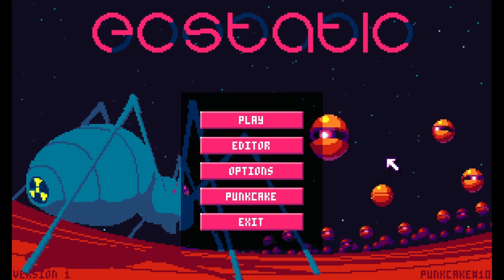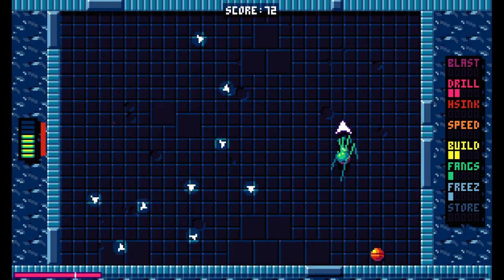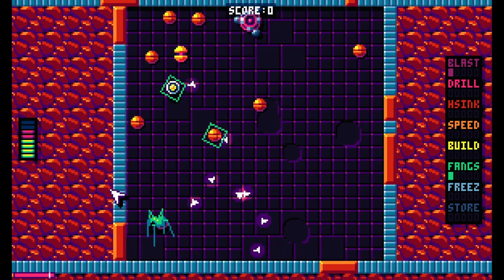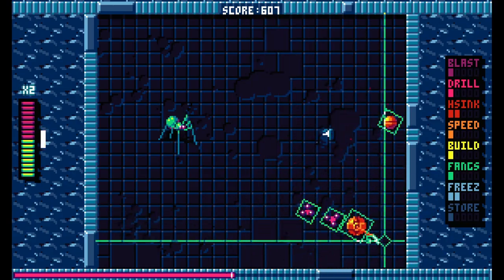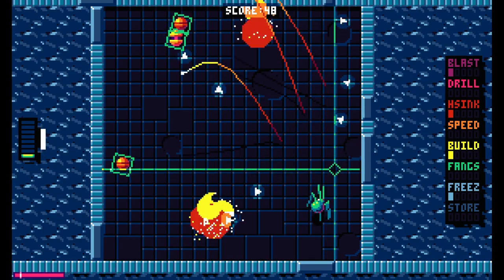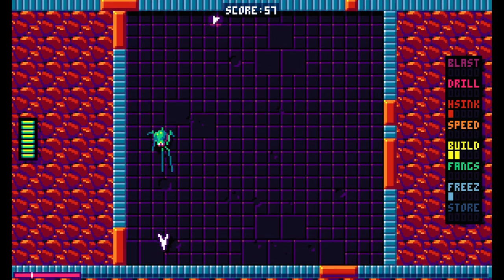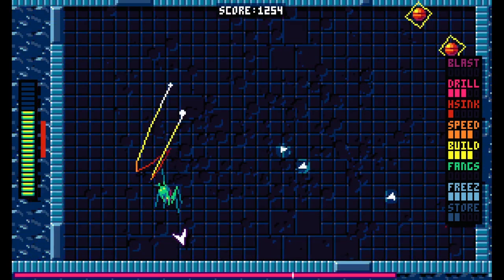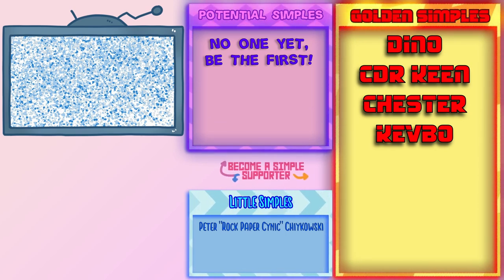A Super Hot SHMUP? - Punkcake - Ecstatic